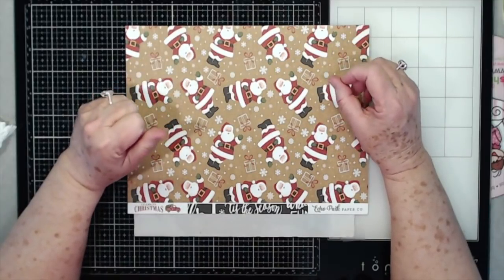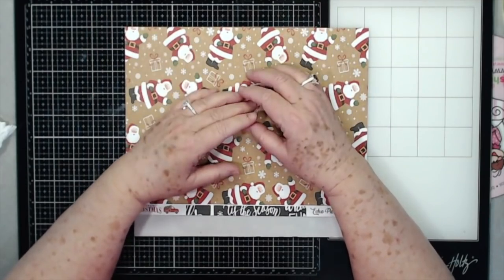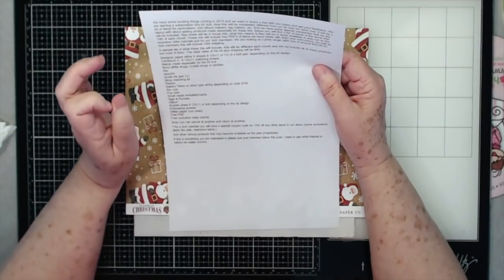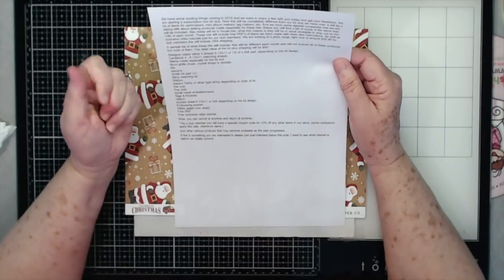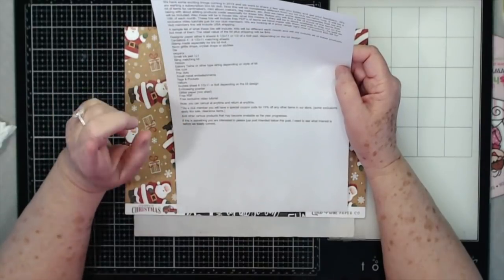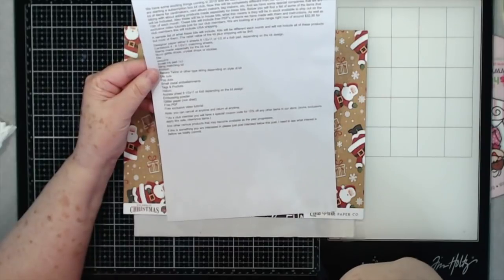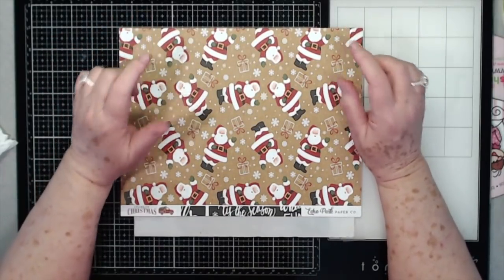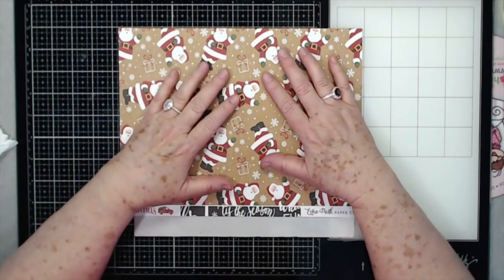Announcing 2019 Happenings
This is to fill you in on one of our 2019 happenings.  Make sure to click "Show More" button so you can see all the links.

Designer paper either 6 sheets 8 1/2x11 or 1/2 of a 6x6 pad, depending on the kit design.
Cardstock 4 - 8 1/2x11 matching sheets.
Maymay Stamp made especially for the kit 4x4
Nuvo glittle drops, crystal drops or stickles
Die
sequins
Small ink pad 1x1
Bling matching kit
Ribbon
Bakers Twine or other type string depending on style of kit
Die cuts
Pop dots
Small metal embellishments
Tags & Pockets
Vellum
Acytate sheet 8 1/2x11 or 6x6 depending on the kit design
Embossing powder
Glitter paper (non shed)
Free PDF
Free exclusive video tutorial

Note: you can cancel at anytime and return at anytime.

And other various products that may become available as the year progresses.

If this is something you are interested in please just post intersted below this post. I need to see what interest is before we totally commit.

SWME Team